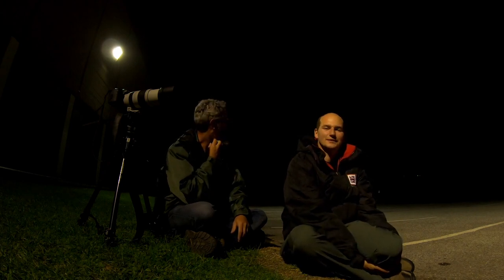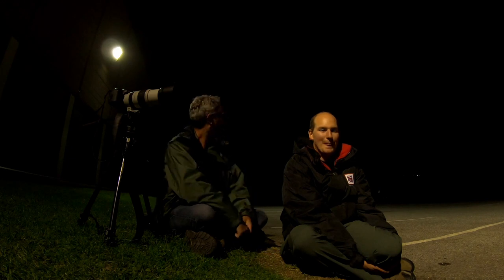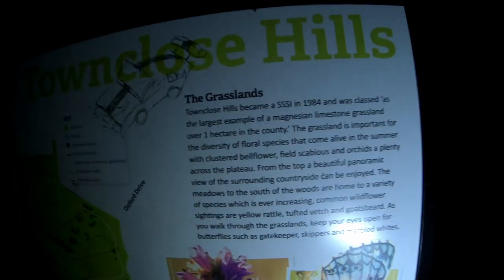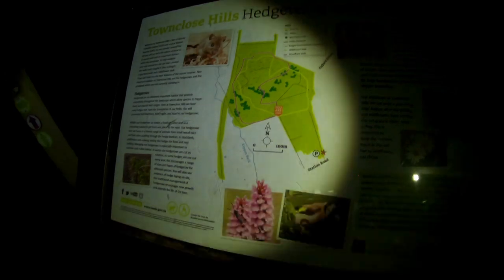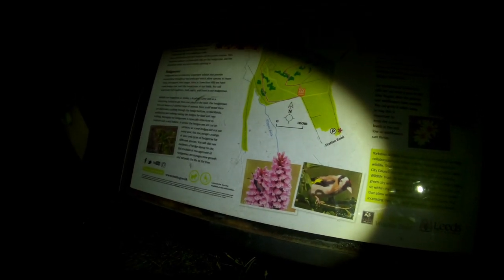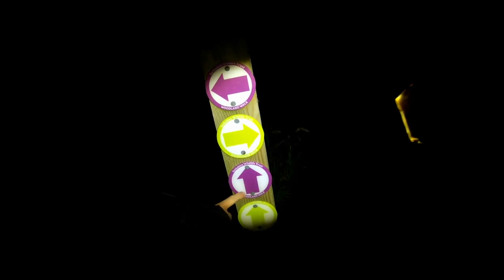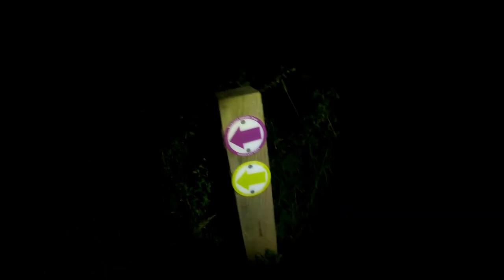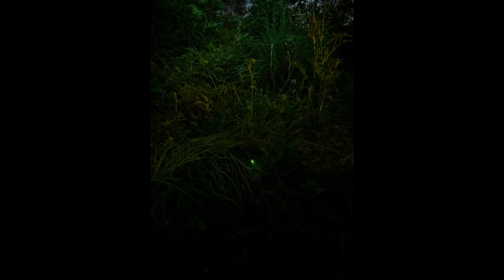Glow worm Hunting - Wildlife Photography - Vlog #97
Looking for our local Glow Worms, It was a laugh. The vlog didn't turn out very exciting as it's all dark and we didn't actually film much of the Glow worms. however, we will go back and make a better version soon.